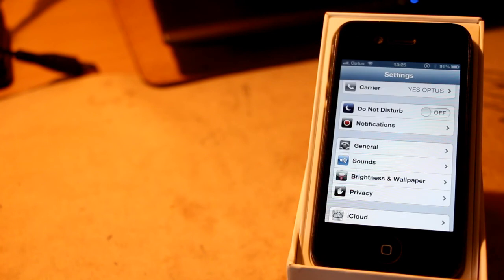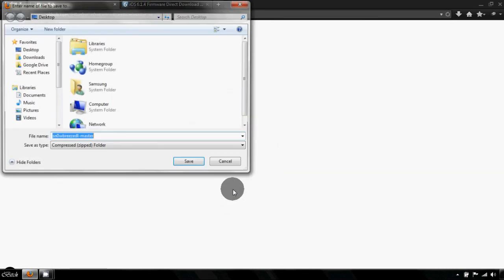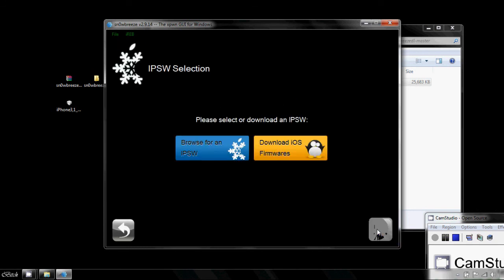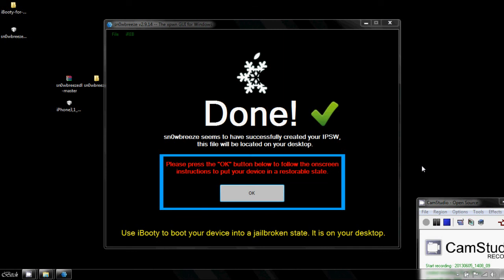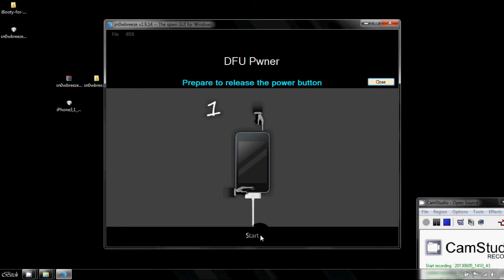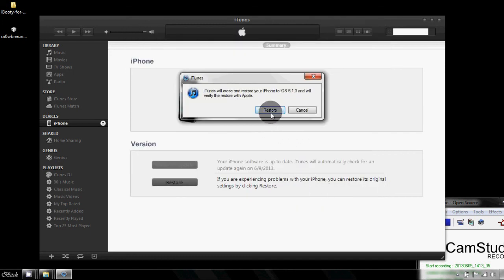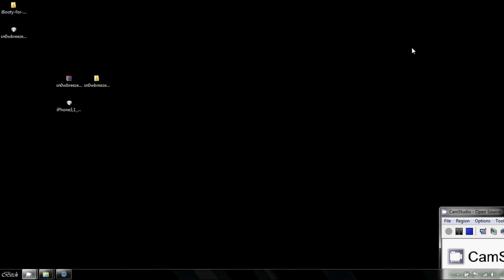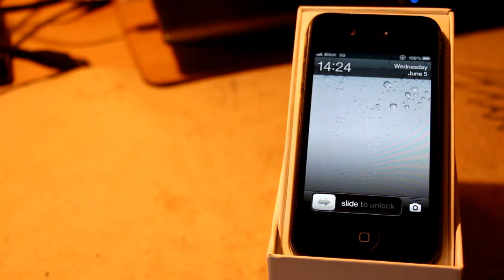IOS 6.1.3 Jailbreak - Using sn0wbreeze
This jailbreak is compatible with Apple devices:
          ▬ iPhone 4
          ▬ Phone 3GS

Quick tutorial on how to jailbreak your iPhone 4 device or lower. This is a semi-untethered jailbreak meaning you have to use iBooty to allow for full jailbreak functionality after turning your phone off. As bad as it sounds, it isn't. :)